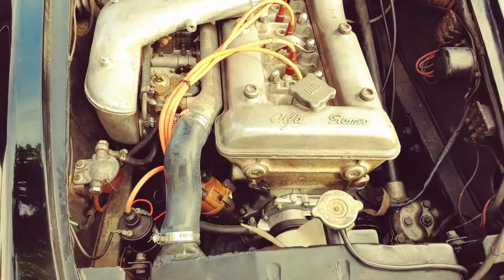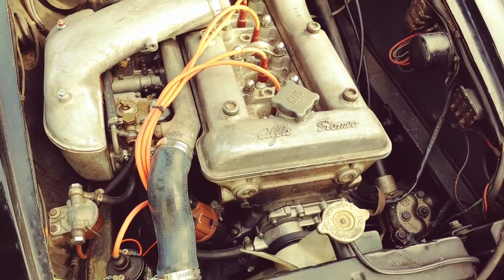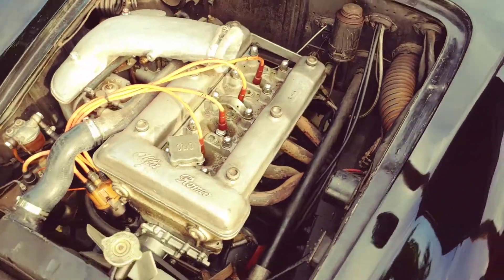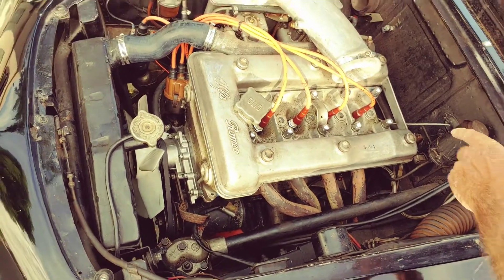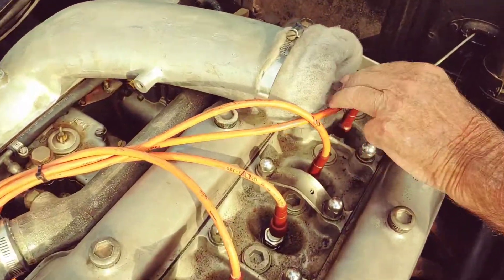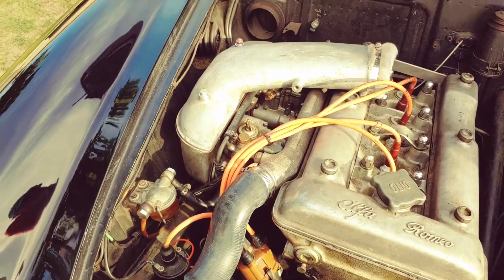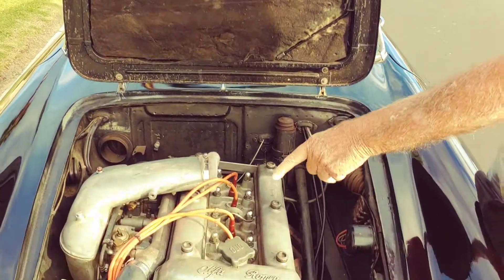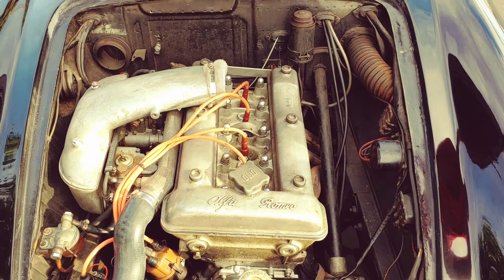May 30, 2020